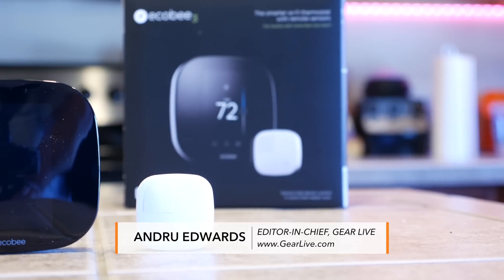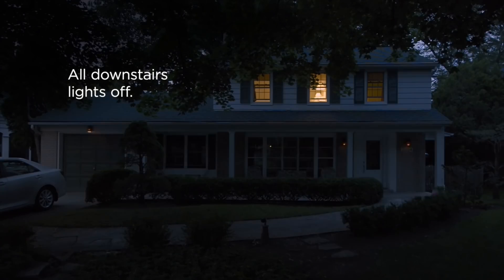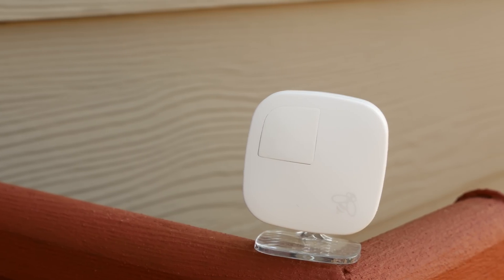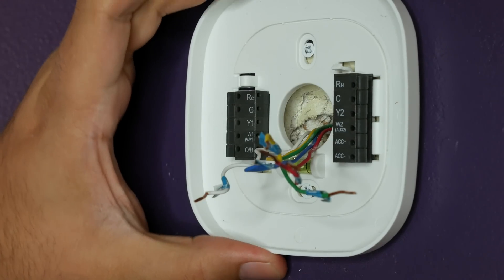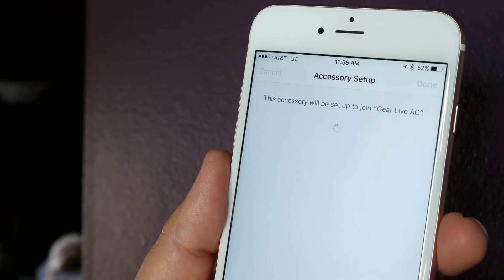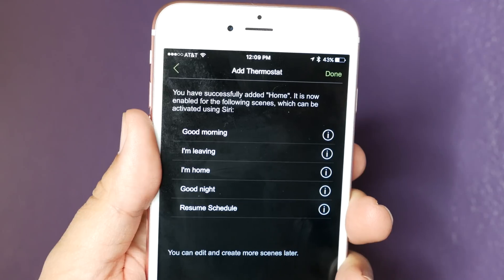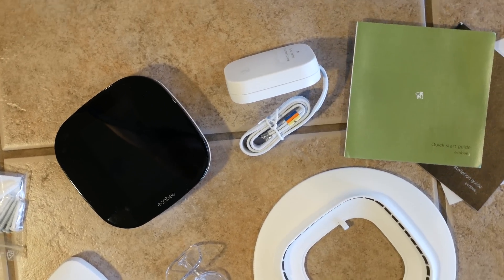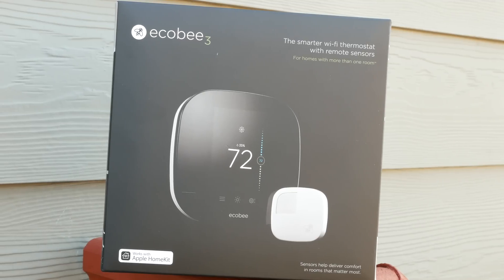ecobee3 Smart Thermostat Review & Installation: Control Temperature with Siri!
The ecobee3 is a smart thermostat that can be controlled by the sound of your voice by way of Siri or Amazon Alexa. With Apple HomeKit and Amazon Alexa services built-in, you can simply ask one of the digital assistants to set your temperature, and it's done. With Siri, you can do it from anywhere you have an Internet connection, using any iOS device or Apple Watch!

Of course, you can use it the old-fashioned way, but instead of clunky dials and knobs, the ecobee3 has a modern touch display built in. It can also monitor the temperature in multiple rooms of your home, making sure the rooms that are occupied stay comfortable! Check out the video for my full review - I also show you how to install the ecobee3!

MUSIC